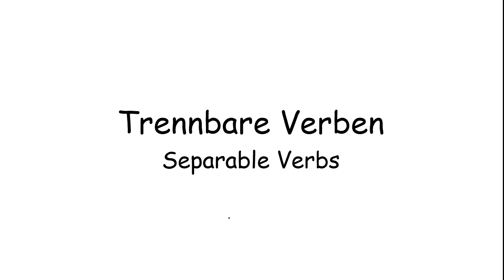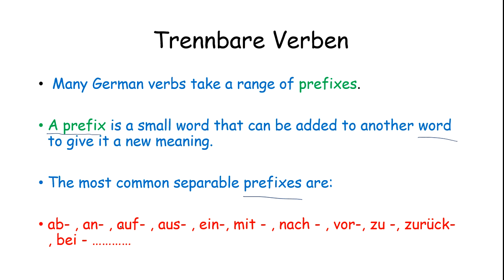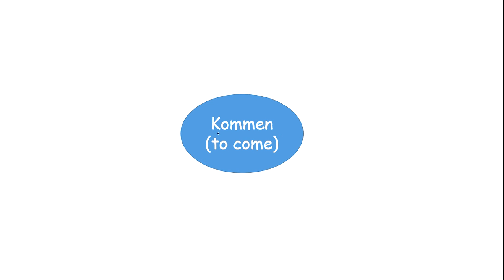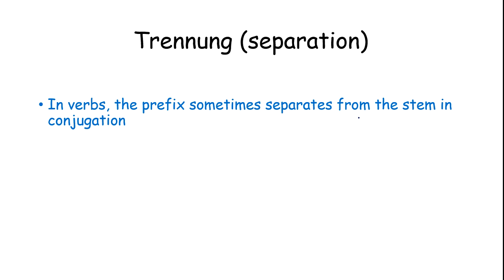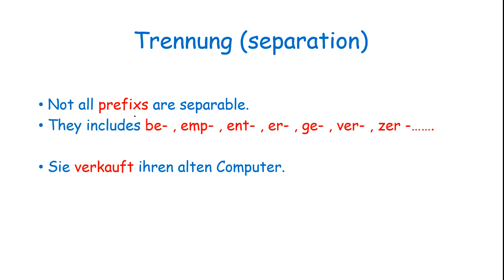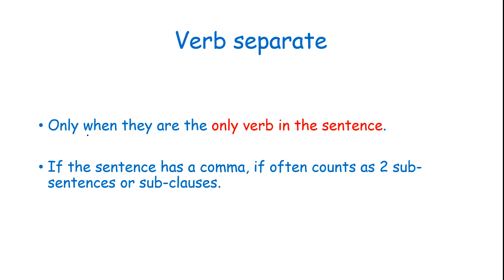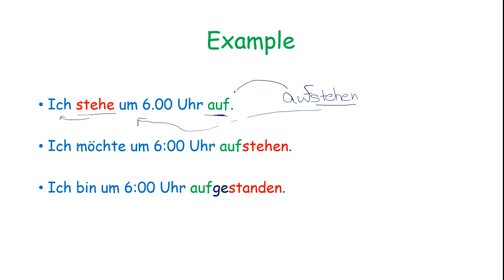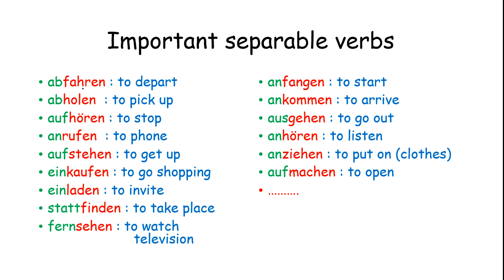Trennbare Verben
These are verbs which are made up of two parts: a prefix and the infinitive of
a verb.
For example: auf + stehen → aufstehen ‘to get up’.

abfahren : to depart
abholen  : to pick up
aufhören : to stop
anrufen  : to phone
aufstehen : to get up
einkaufen : to go shopping
einladen : to invite
stattfinden : to take place
fernsehen : to watch television